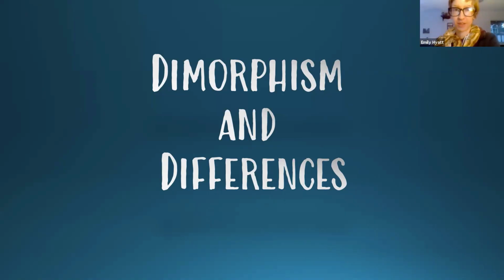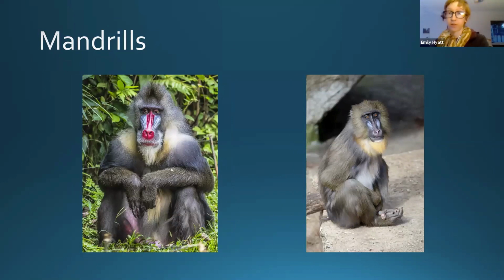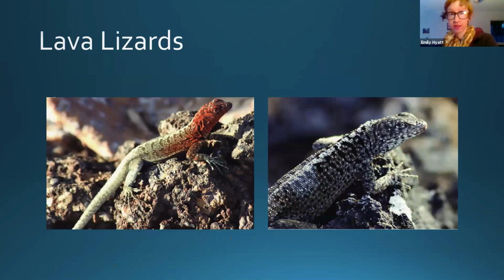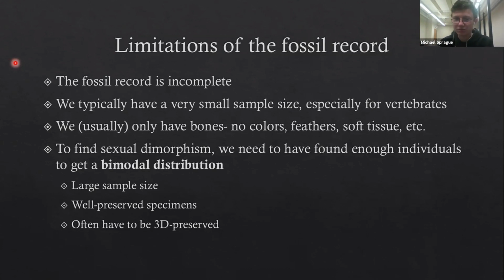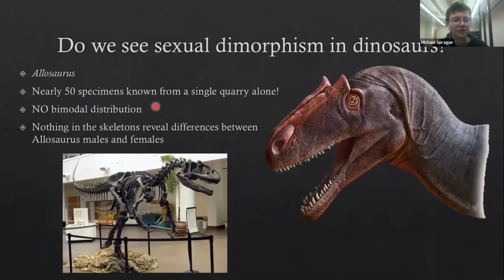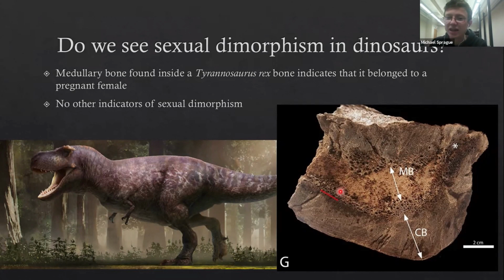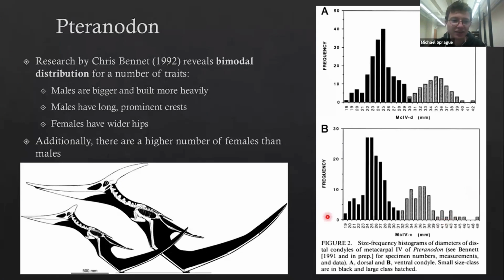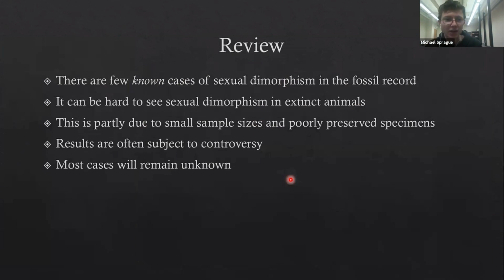Dimorphism and Differences